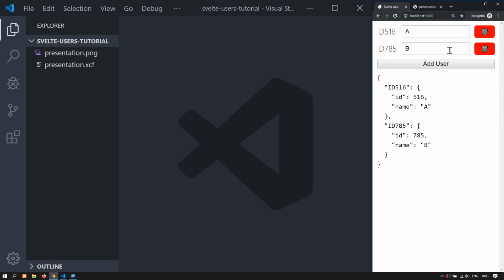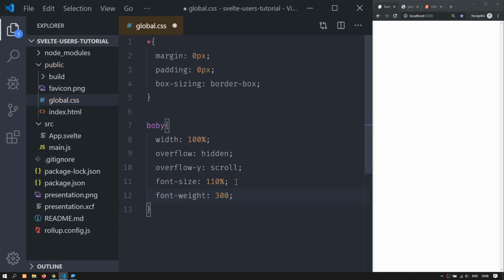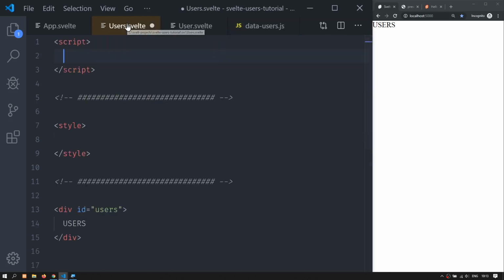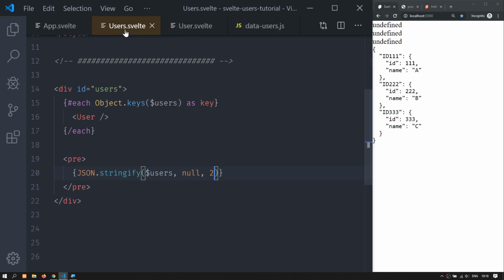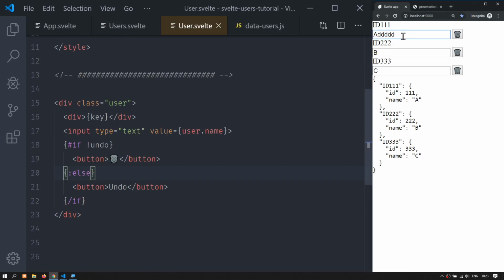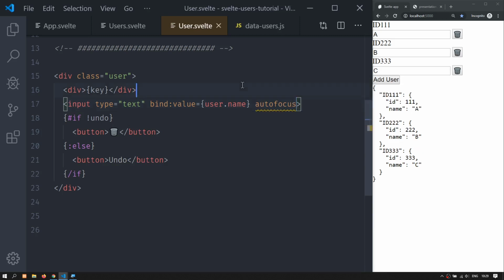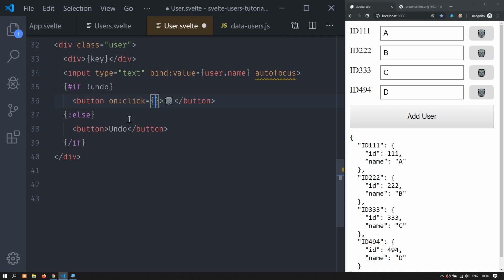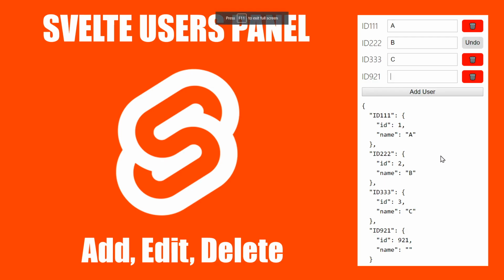Svelte advanced tutorial - creating, updating, and deleting users with JSON objects in a store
Learn how to create a user management system with Svelte. This tutorial is for experienced coders and uses JSON objects in stead of arrays